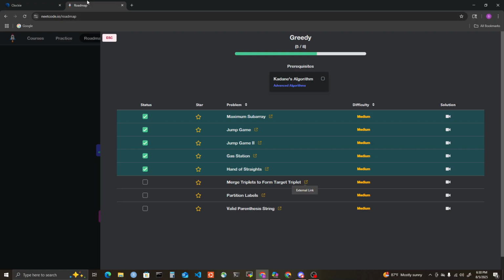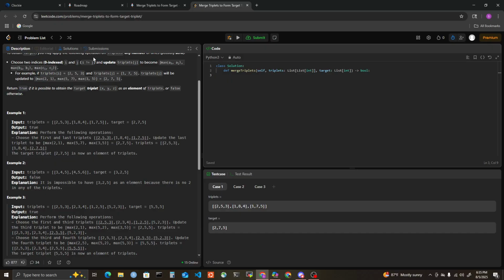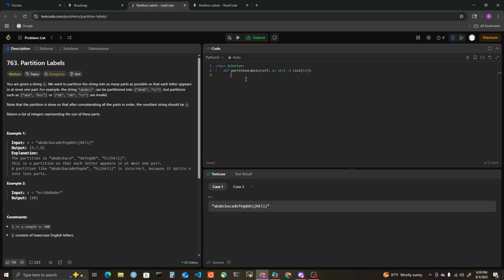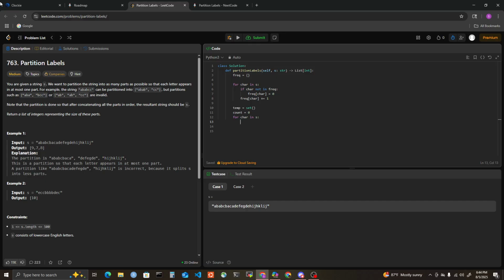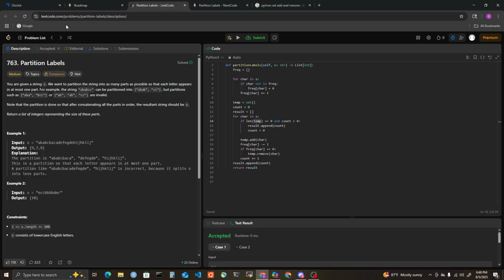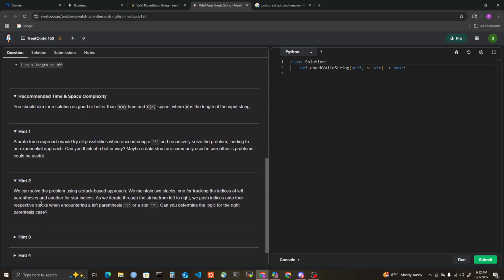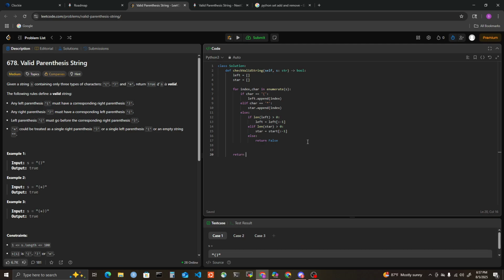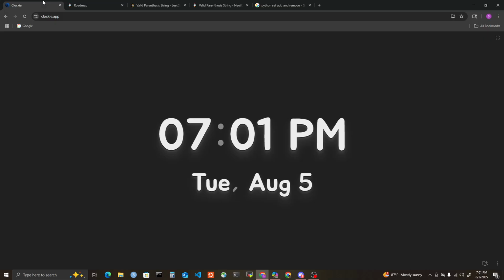Coding Every Day To Prepare For FT Interviews (Day 72) - 8/5/2025